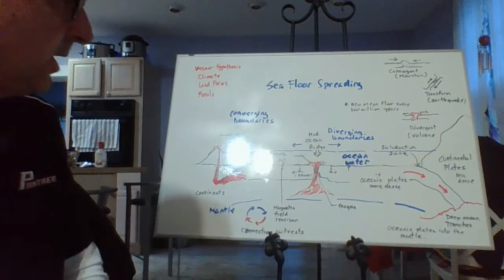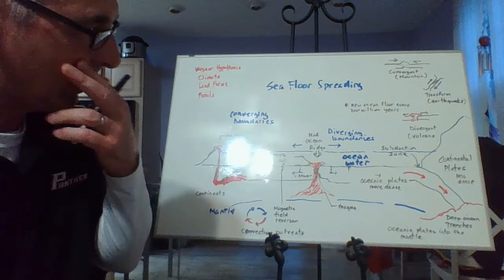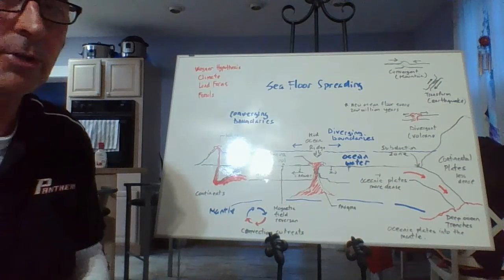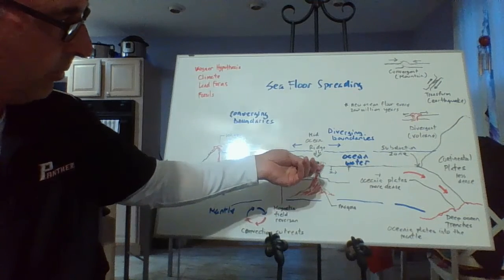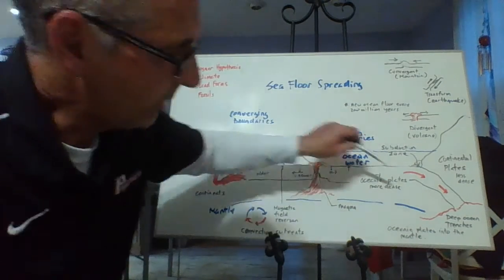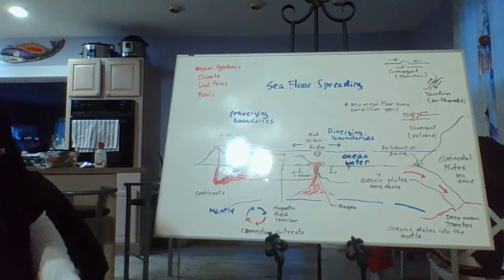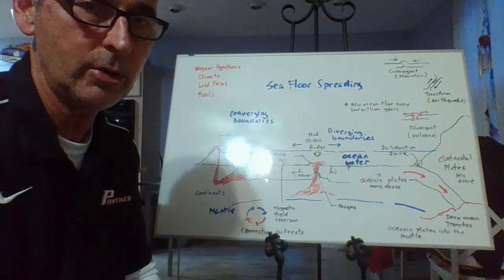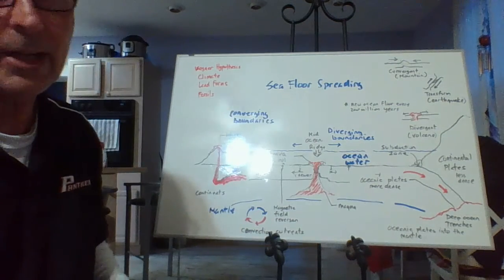Sea Floor Spreading: Apr 28, 2020 8:37 PM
This video is a description of sea floor spreading and plate tectonics.